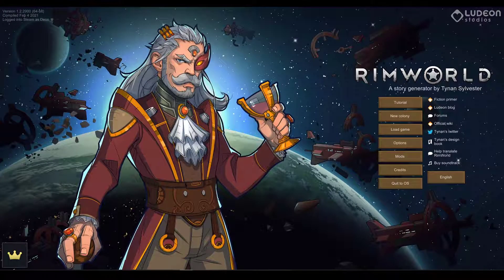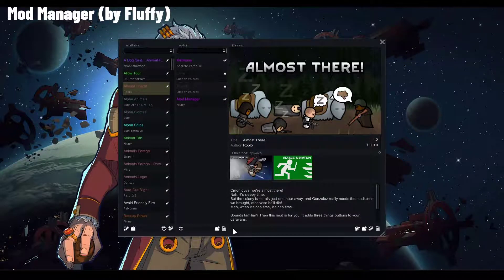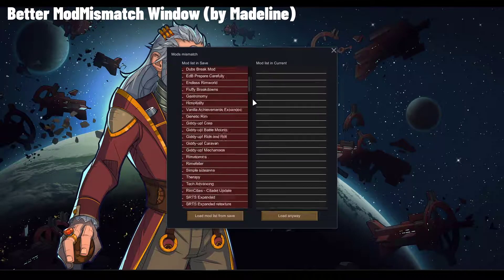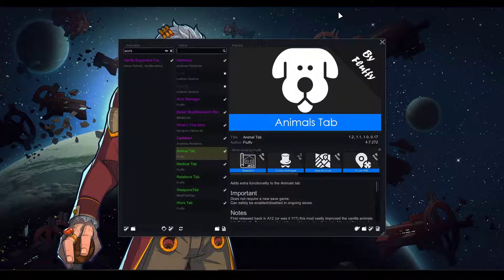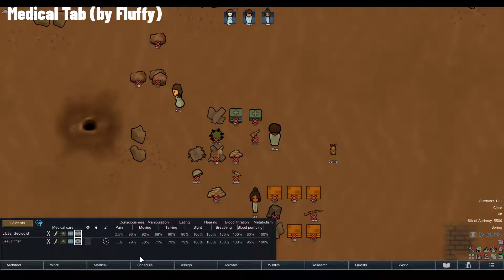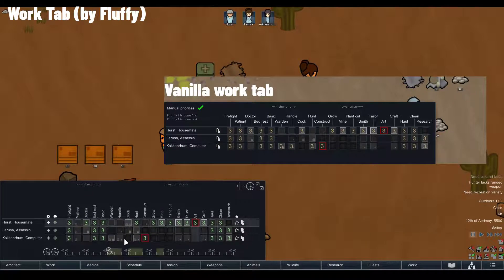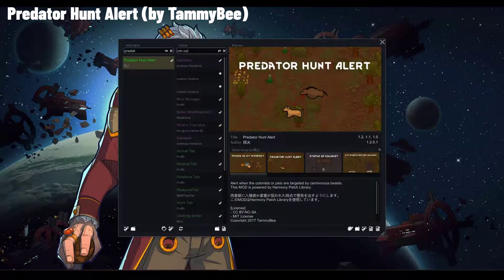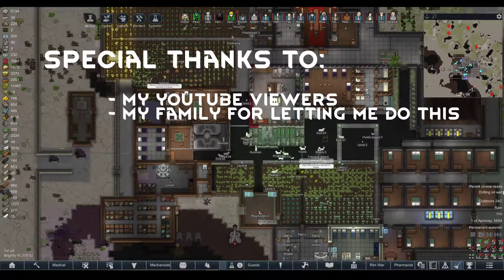Rimworld Mods Digest - EP1 - QoL UI mods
0:00 Intro
0:52 Mod Manager
2:56 Better ModMismatch Window
3:48 What's That Mod
4:35 Camera+
5:40 Aniimal Tab
5:58 InventoryTab
6:24 Medical Tab
7:05 Relations Tab
7:42 Weapons Tab
8:23 Work Tab
9:03 Clothing/weapons sorter
9:32 Perishable
9:48 Rimworld Search Agency
10:00 Dubs Mint Menus
10:24 CM Color Coded Mood Bar
10:35 Predator Hunt Alert
11:01 Heat Map
11:16 Room Sense
11:26 RimHUD
11:54 Outro